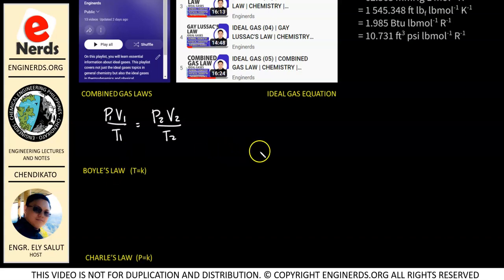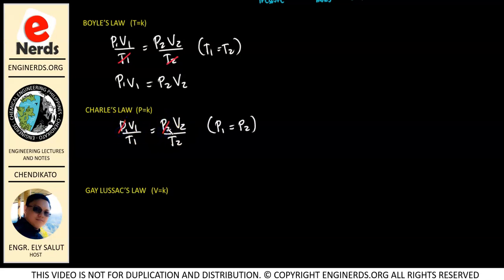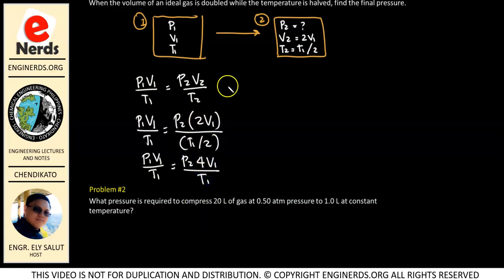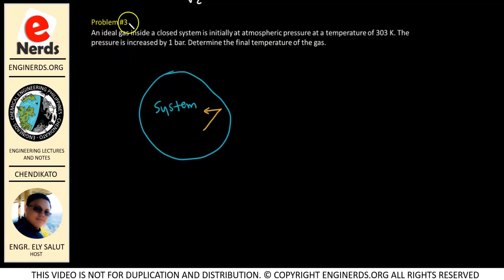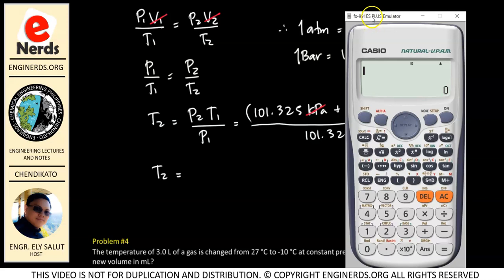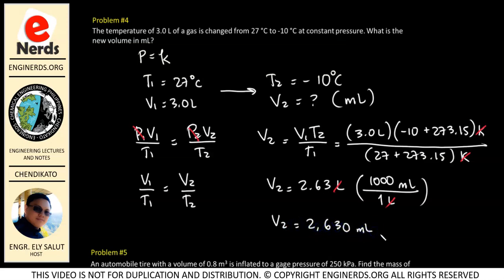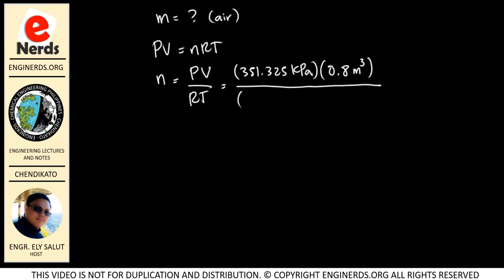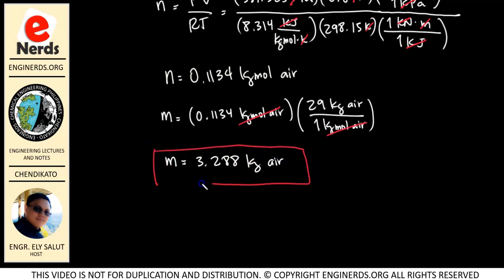IDEAL GAS LAW PRACTICE PROBLEMS | BOYLE'S LAW | CHARLE'S LAW | GAY LUSSAC'S LAW | CHEMISTRY TAGALOG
In continuation of our lecture series in general chemistry, we will be discussing the concepts about ideal gases and ideal gas laws. We will also solve sample problems to supplement what we have learned on this lecture. We will solved problems applying Boyle's Law, Charle's Law, Gay Lussac's Law, Combined Gas Laws and the Ideal Gas Equations. Language is in mixed English and Filipino / Tagalog.

LearnChemE | The Organic Chemistry Tutor | PIChE | Khan Academy | Professor Dave Explains | Interesting Engineering | Zach Star | EnginerdsMath | EnhineerProf | Math Teacher | Online Tutor

We also publish articles and vlogs that covers the following:
• Personality development
• Business vlogs